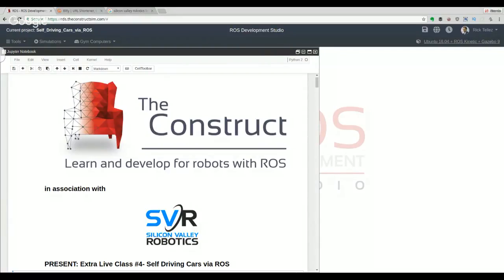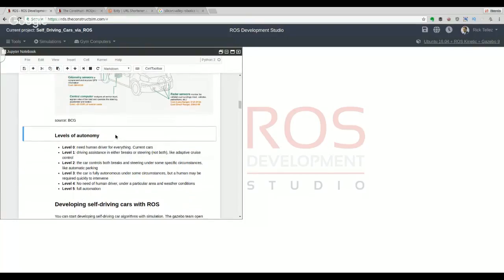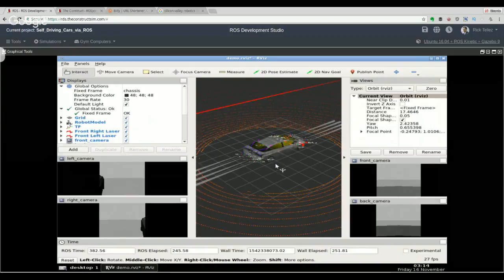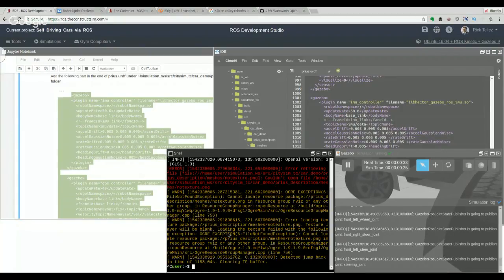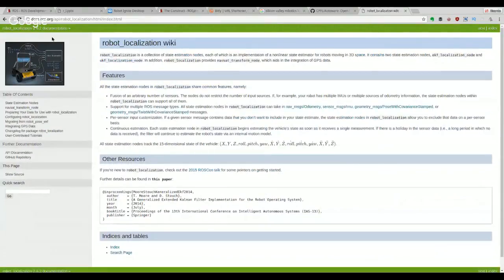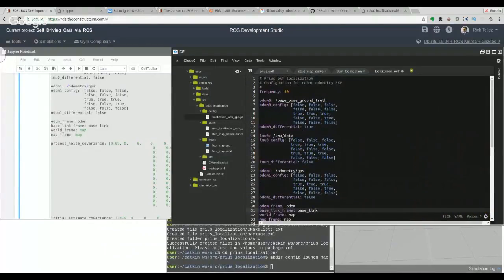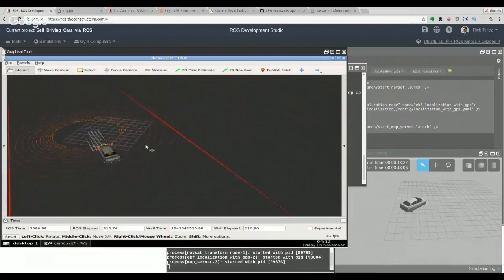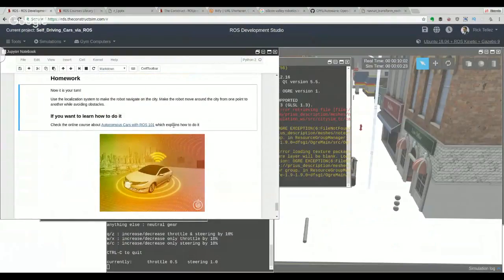Extra Live Class #4: Self Driving Cars via ROS (Robot Operating System)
Autonomous driving is a hot topic. In this ROS Silicon Valley Robotics Live Class, we will give you a broad overview of core components in self-driving cars and show you how you can easily begin developing self-driving cars with ROS and Gazebo simulations.

The whole code and simulations will be provided to all the attendants.

Skills Needed:
* Basic knowledge of ROS

Equipment Needed:
This is a hands on Live Class. You will have to practice with the teacher. Bring your laptop!

The Live Class will be transmitted in real time from Barcelona, Spain, by Ricardo Tellez, CEO of The Construct and ROS expert.

What the seminar will cover:
1- What are the basic elements of self-driving cars
2- How to use the Prius Gazebo+ROS simulation of a car that is equipped with the typical sensors a self-driving car uses
3- How to localize the Prius in the world using GPS + IMU
4- Launching the City sim for further experiments.